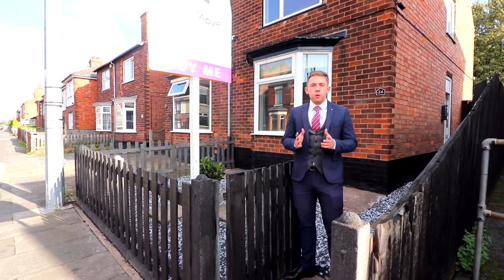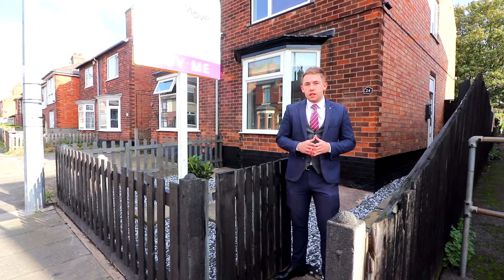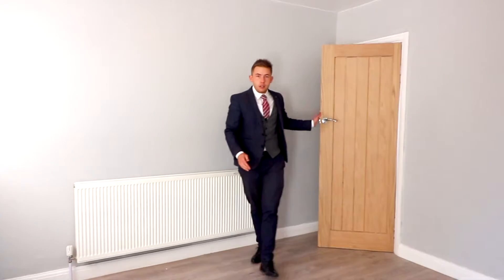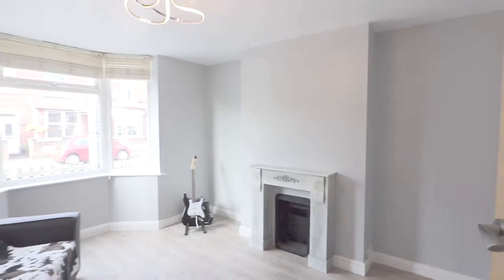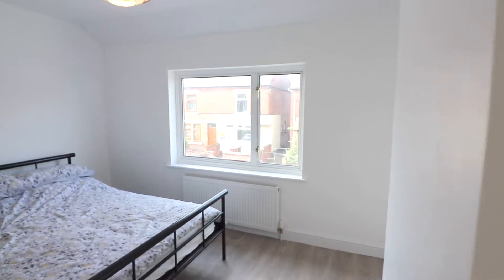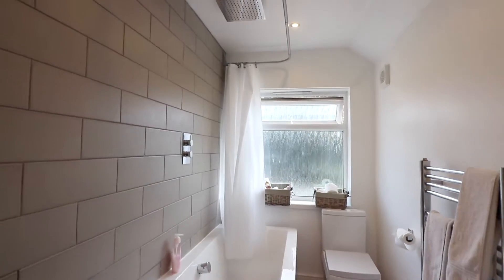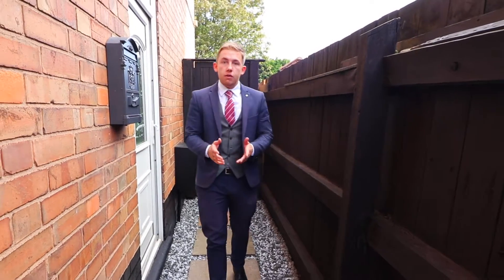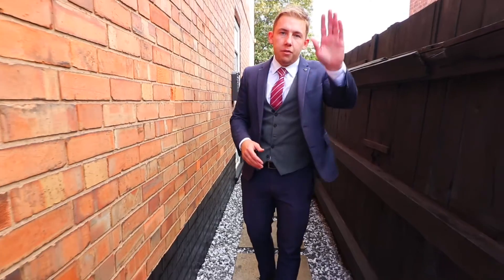Property Sold - Hawthorne Avenue, Long Eaton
🏠Are you looking for a property you can move straight into with no work required? 🔥Well, this three bed semi-detached home has been fully renovated throughout to a high standard with everything NEW!❗

📞Call 24/7 or book a viewing instantly online 💻